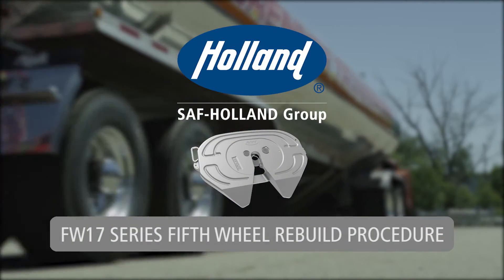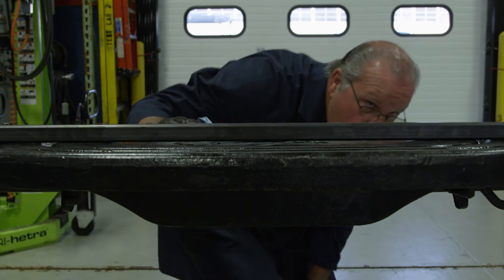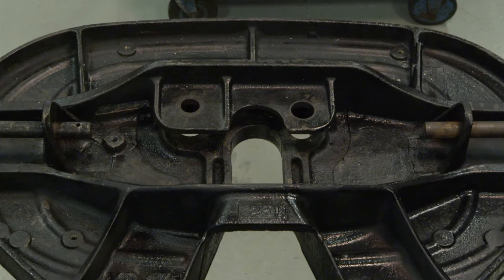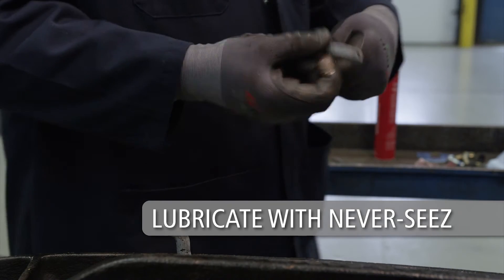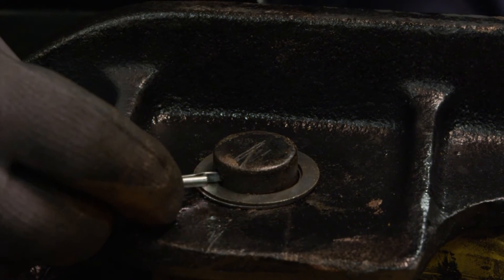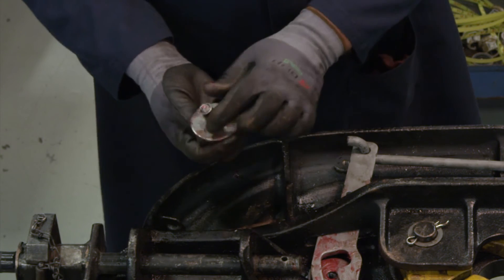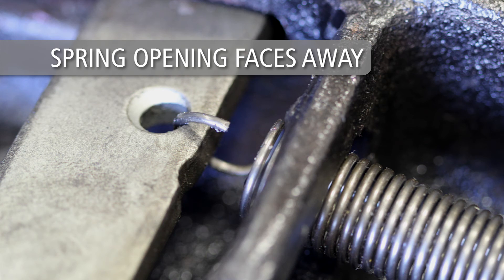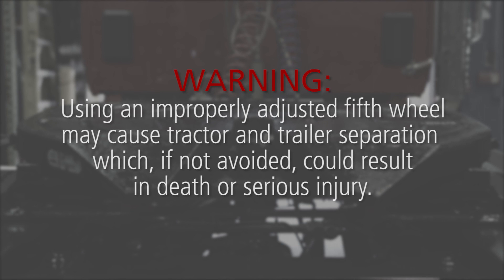HOLLAND FW17 Gen1 Fifth Wheel Rebuild Procedure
Learn the proper steps to rebuild your Holland FW17 Generation 1 top plate.

The HOLLAND FW17 fifth wheel assembly is the lightweight solution for on-highway hauling applications. Slider and stationary mounting bracket assembly configurations are available to meet your fleet’s application requirements.